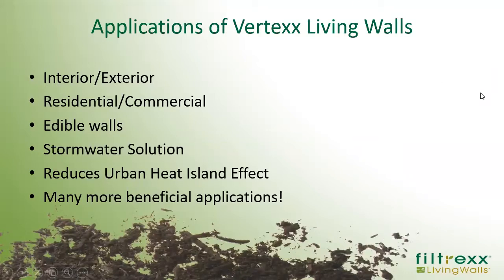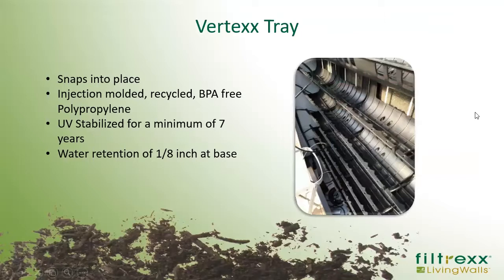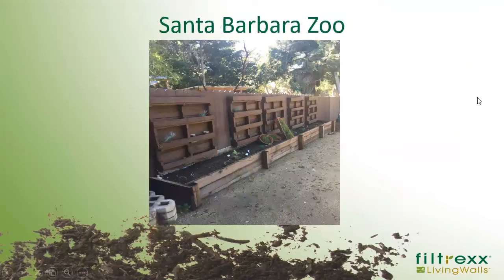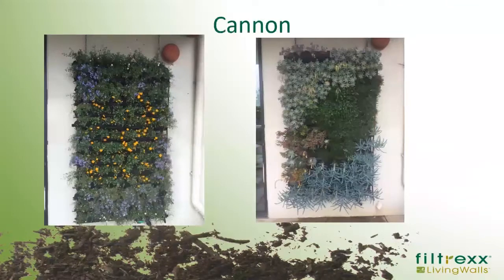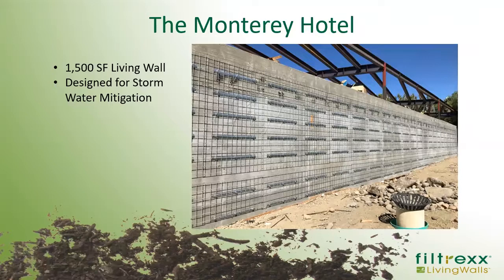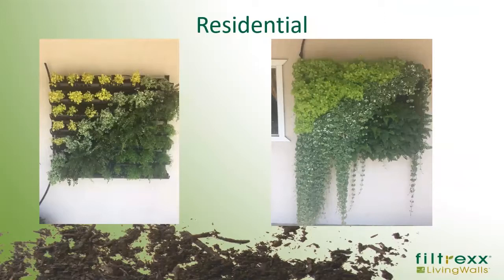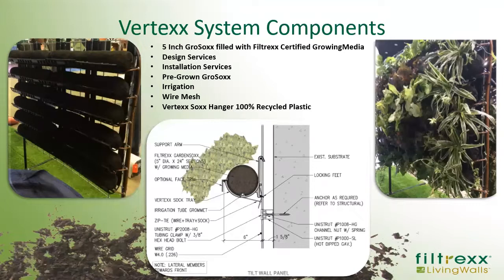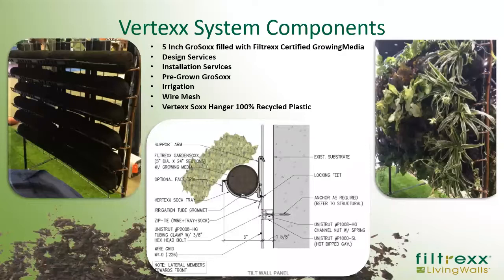Living Walls Made Easy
The Vertexx vertical wall by Filtrexx makes vertical living walls affordable and easy to install. This unique system combines the Vertrexx matrix of galvanized wires, planting trays, and Filtrexx’s beloved GardenSoxx gardening containers to deliver a measured amount of water to a large soil mass, all secured vertically. This webinar will show how a Vertrexx living wall can provide an unlimited variety of planting designs with the reliability of plant success.